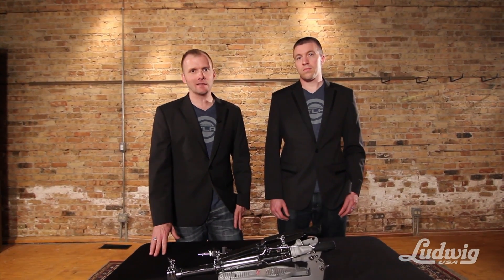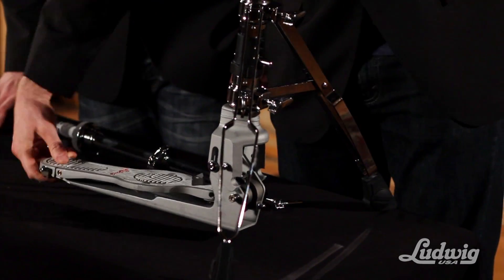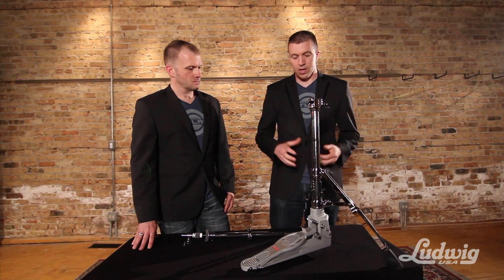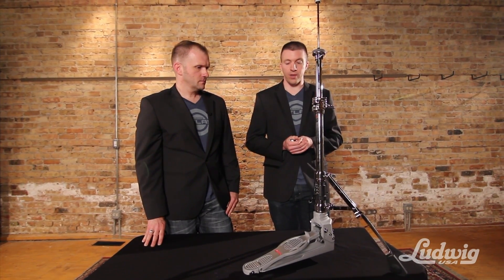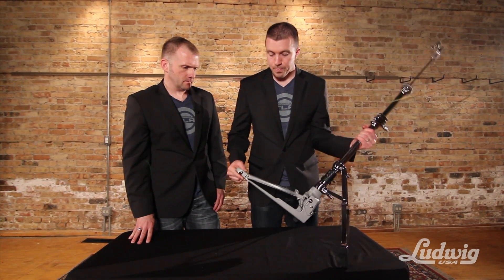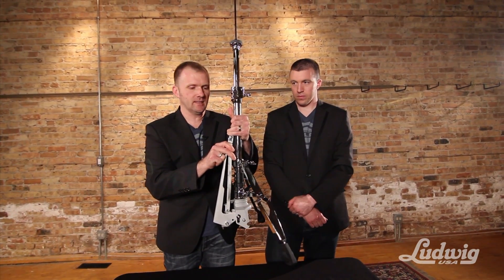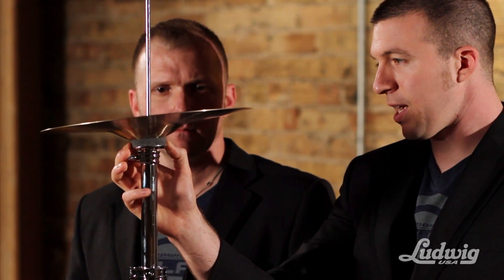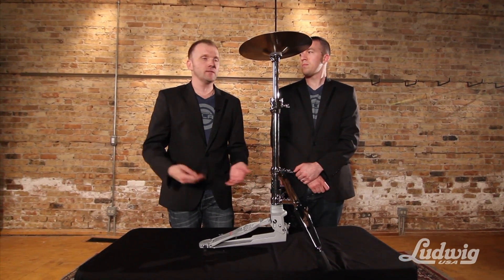The Ludwig Atlas Pro Hi-Hat Stand: A Guide for Set-Up and Adjustment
Ludwig's Josh Allen and Kevin Packard take you through the functions and set up of the new Atlas Pro Hi-Hat Stand.